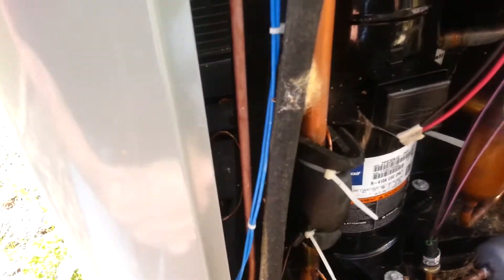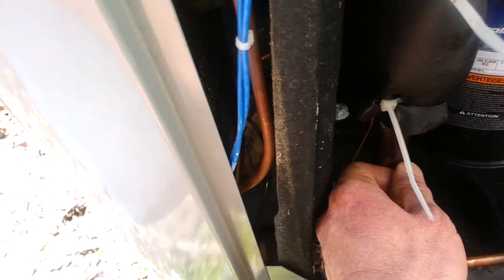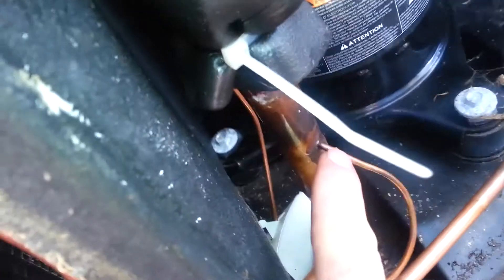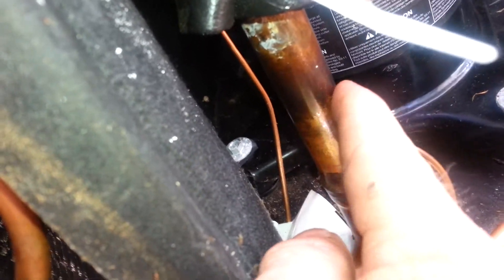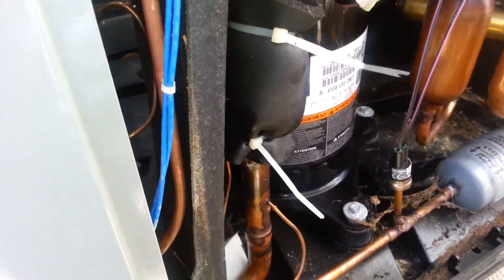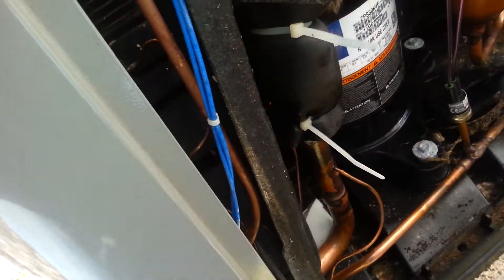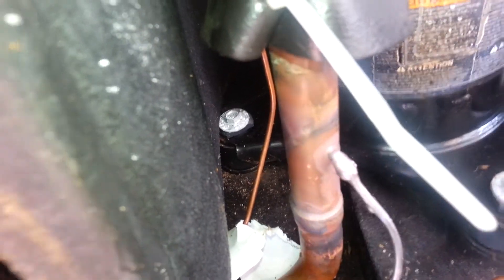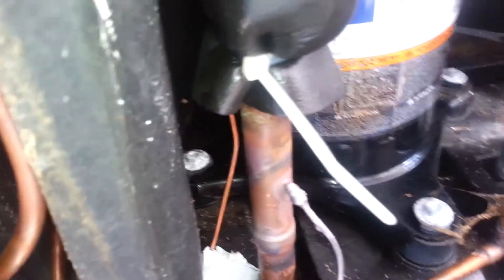leak at the txv